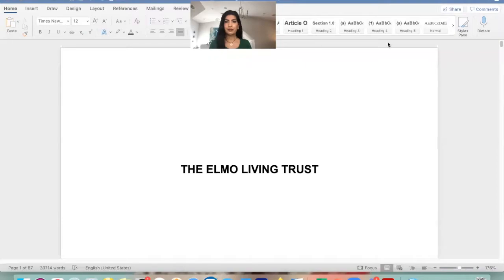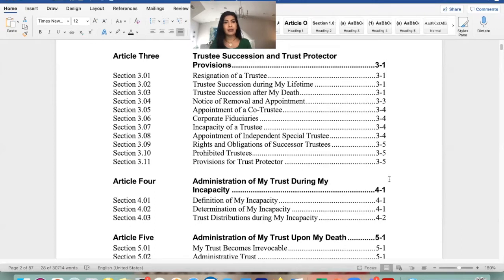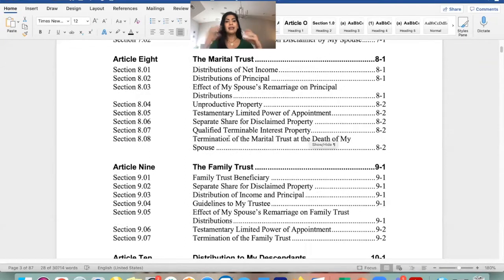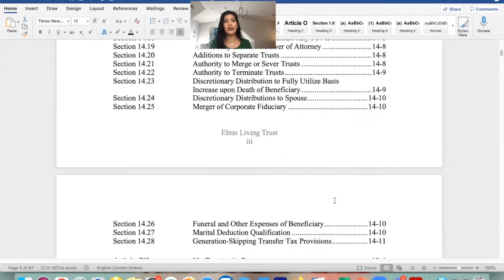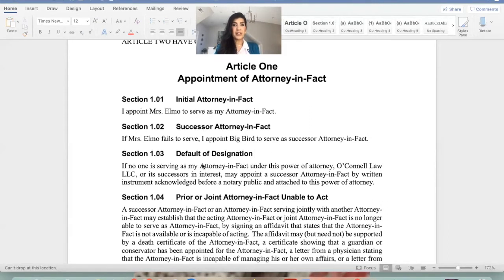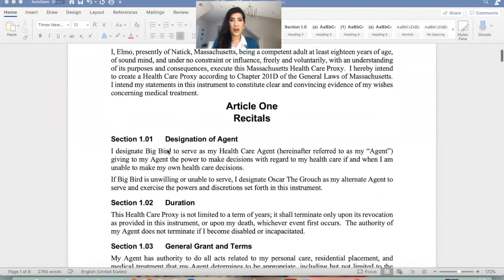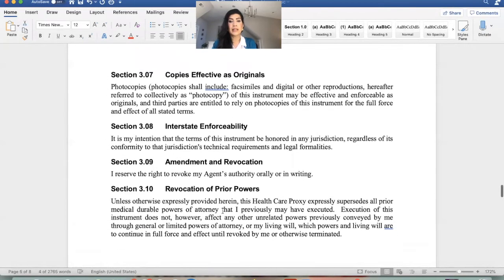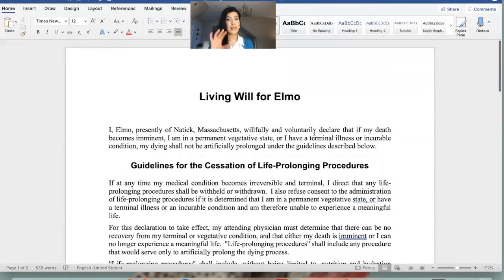Revocable Trust Plan